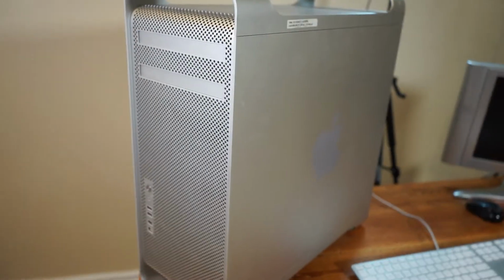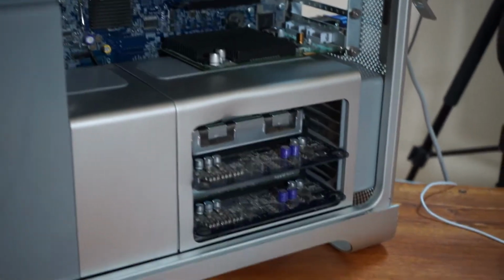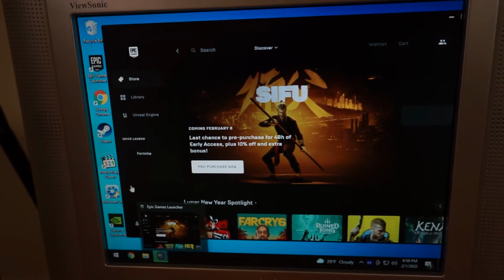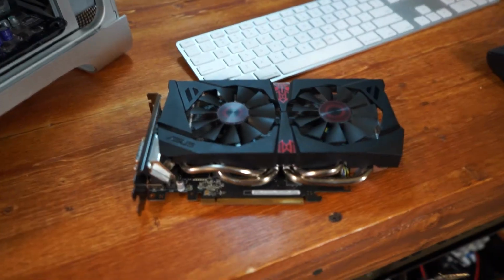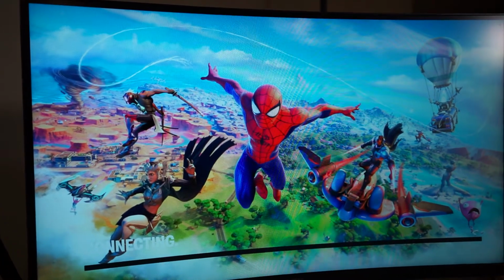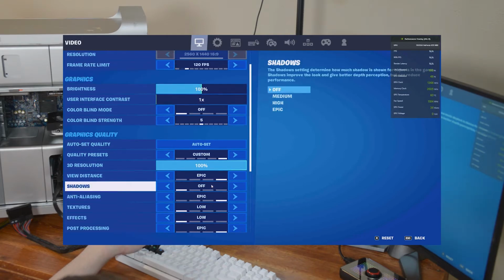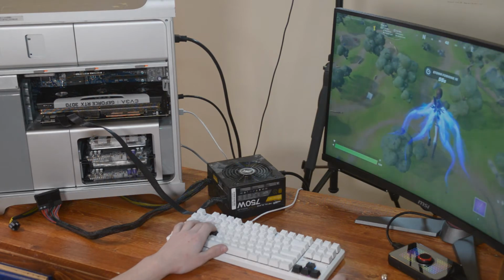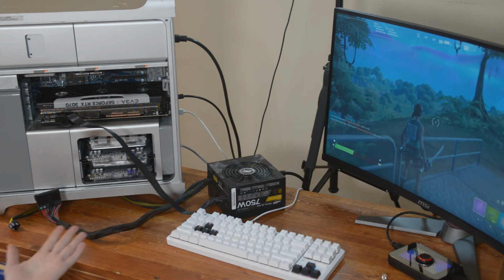Gaming On Apples First Mac Pro from 2006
I took Apple's first Mac Pro and tried to game on it. Things went about as good as you would expect from a 2006 computer. Should I upgrade the cpu and try to game again?